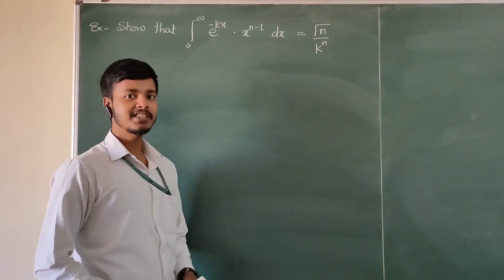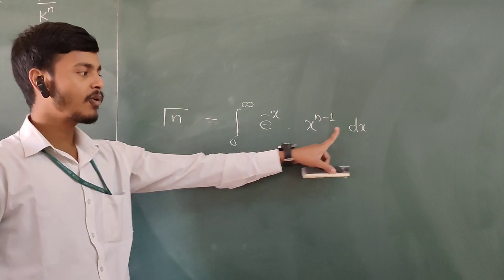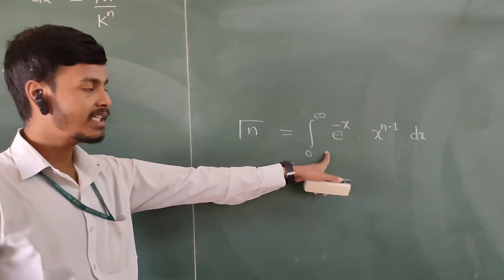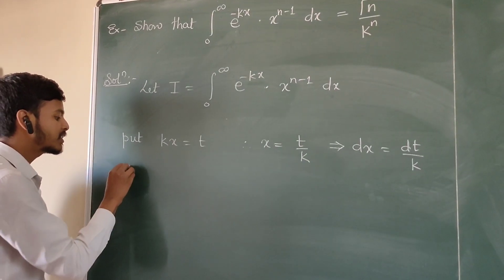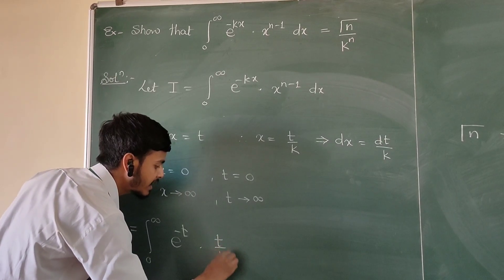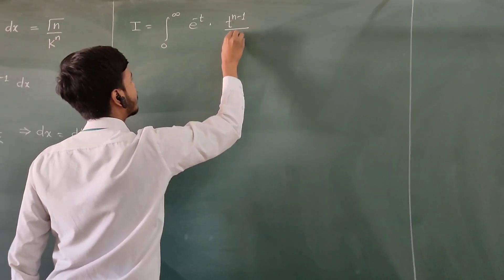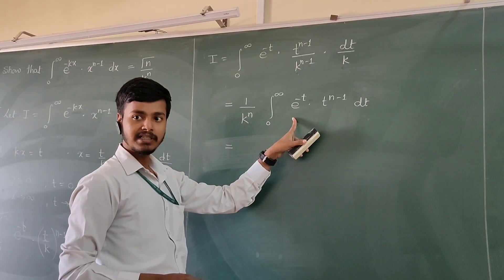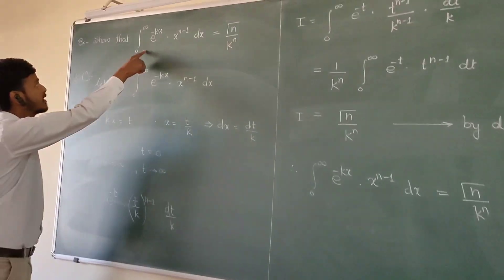Gamma Function Lecture N0. 03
Hello everyone,

In this learning video, you are able to learn,

1. Definition of Gamma Function.

2. Solution of Some important results with the help of properties of Gamma Function.

I thank all my subscribers and viewers for their continuous support and for being inspiration.